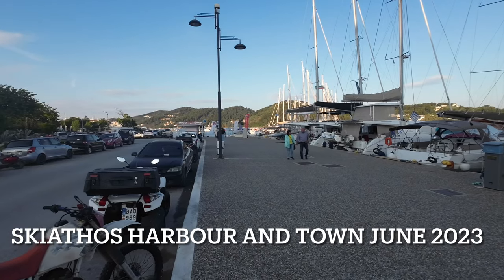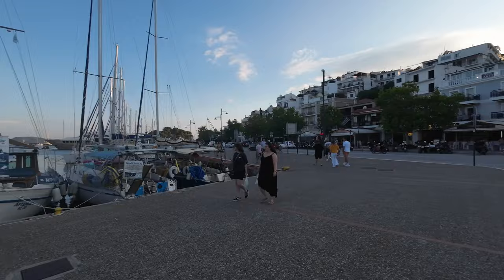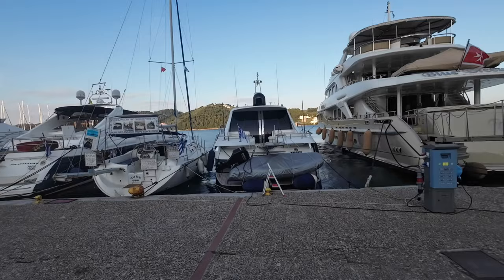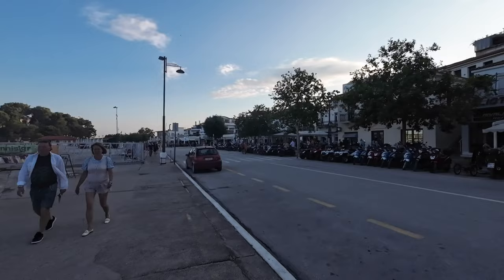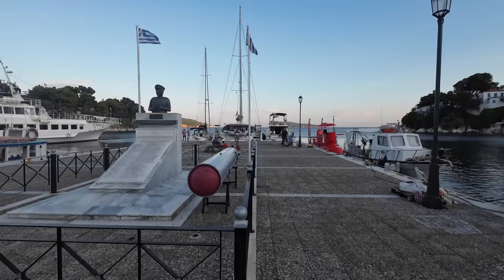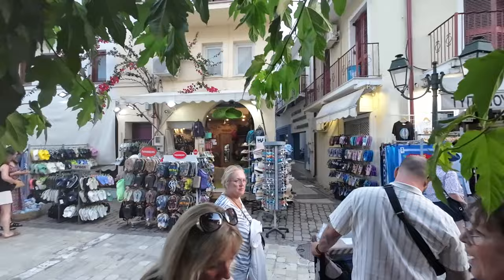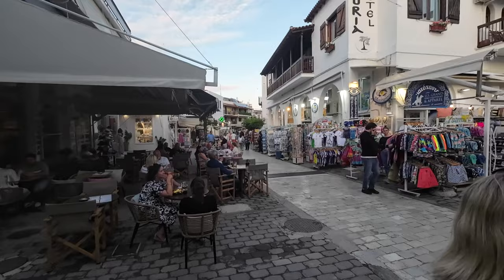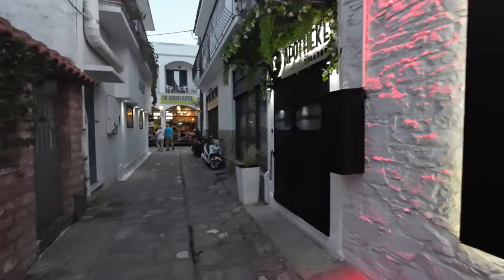Skiathos Town, Harbour and Main Street June 2023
For those of you that don’t know Skiathos here is a short video of the Harbour and Main Street in Skiathos Town